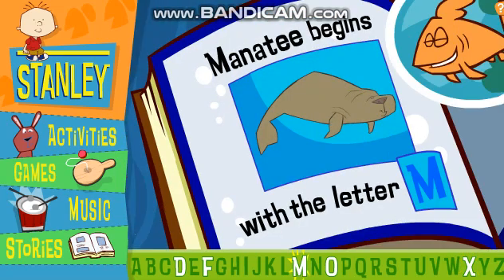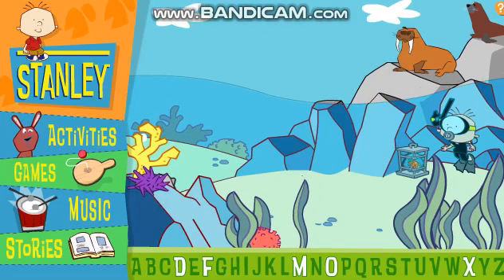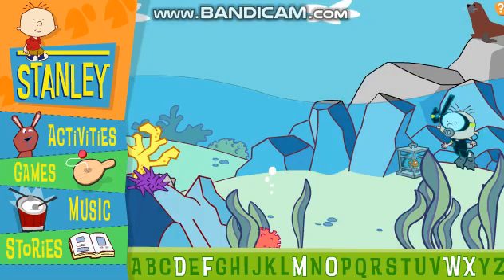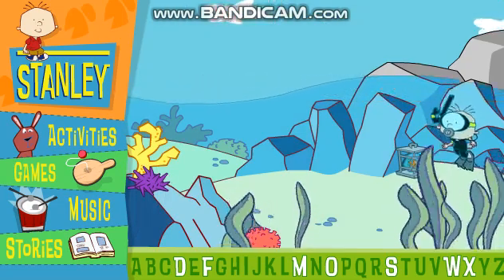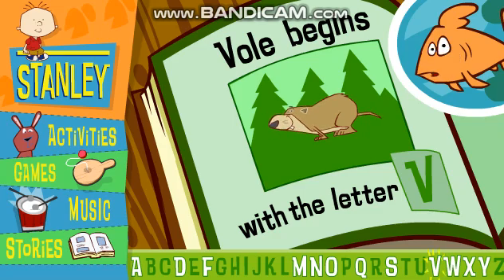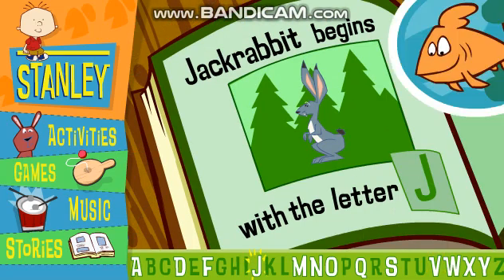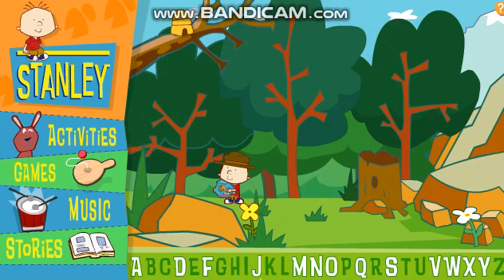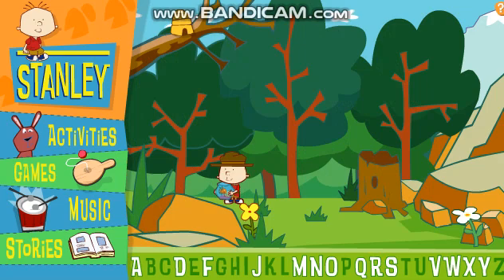Stanley's Alphabet Adventure